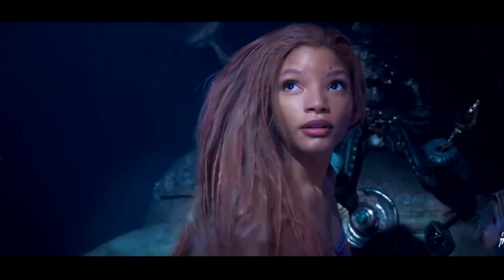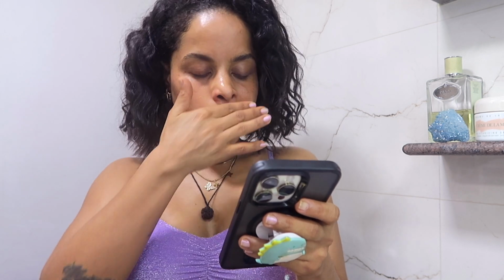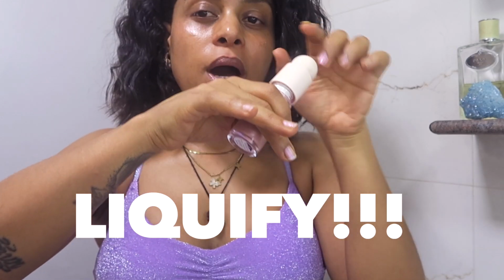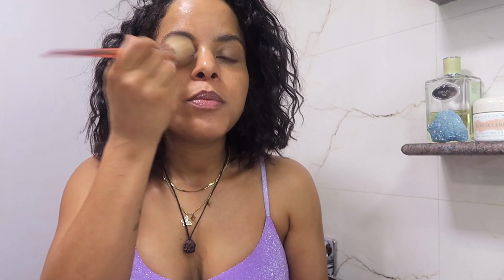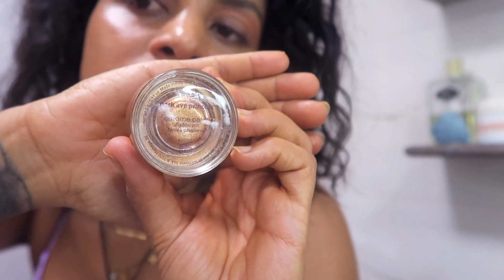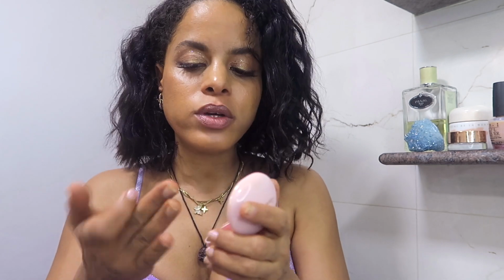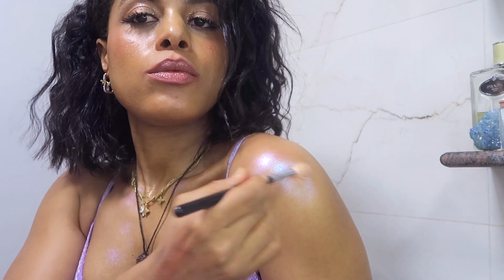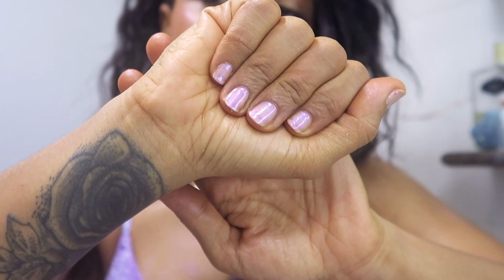DECODING HALLE BAILEY'S MAKEUP LOOK! ARIEL THE LITTLE MERMAID